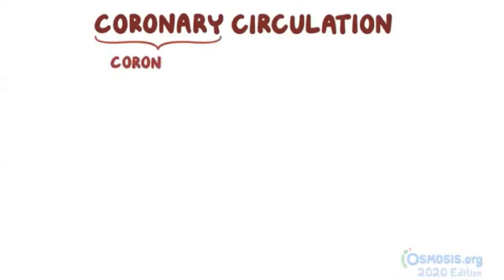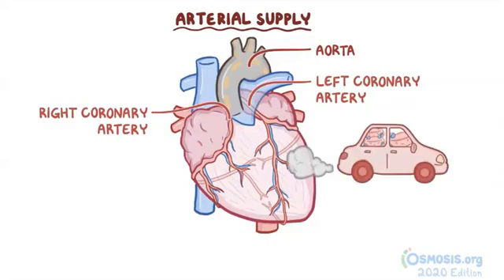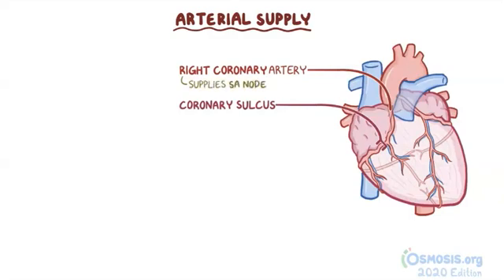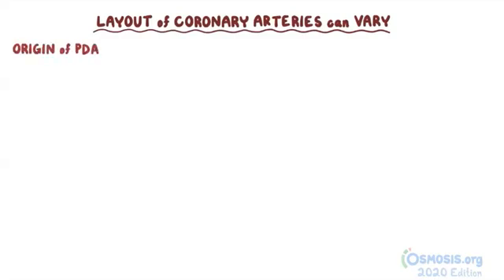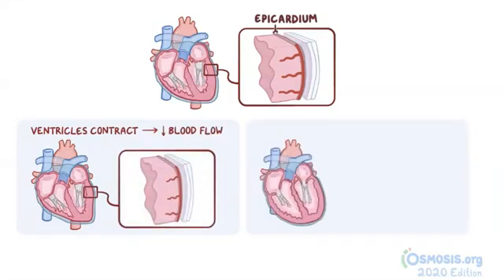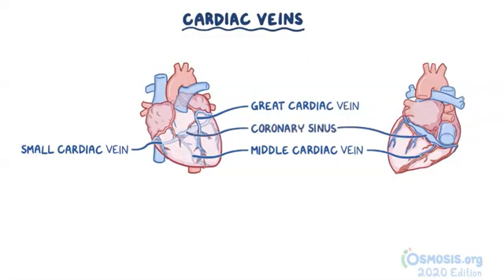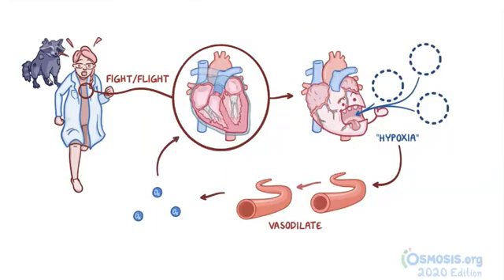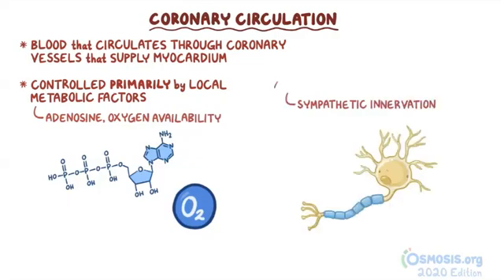Coronary Circulation | Osmosis